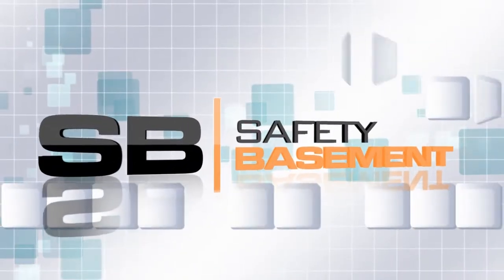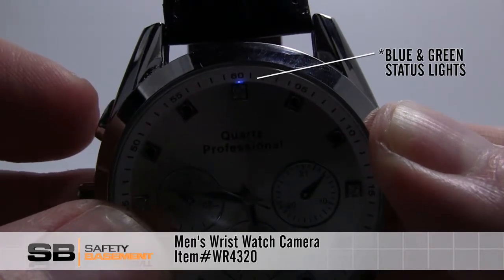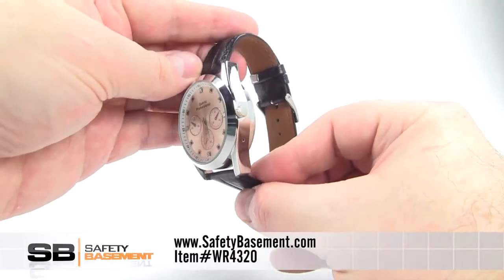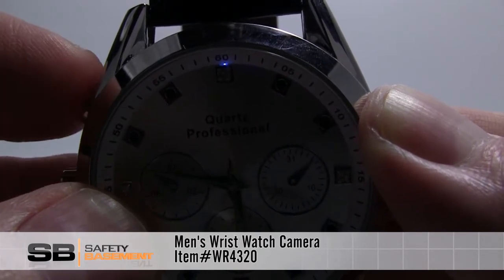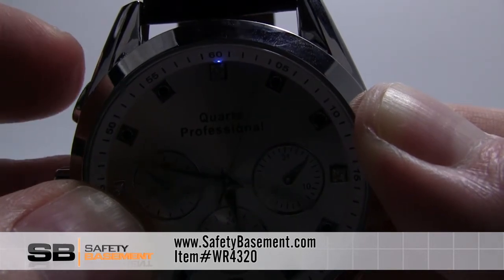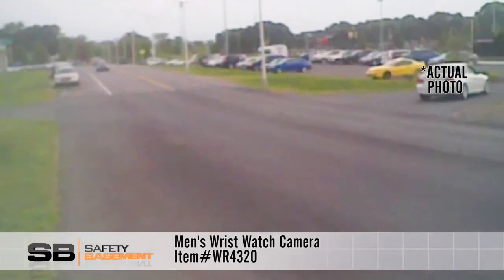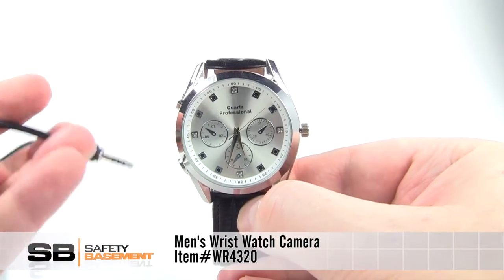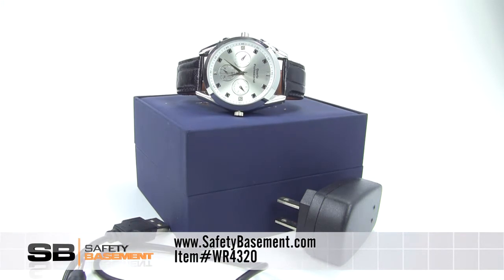WR4320 HD Wrist Watch Camera